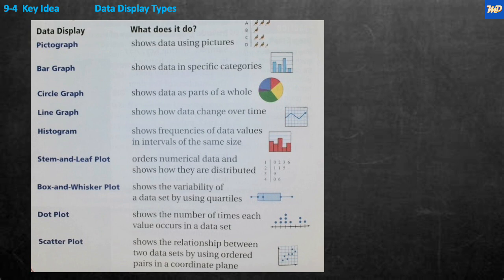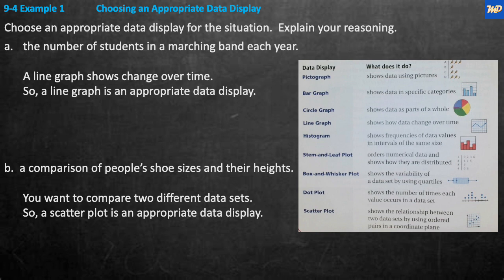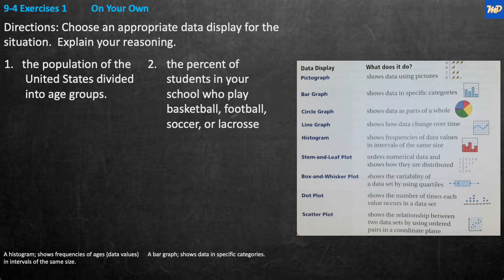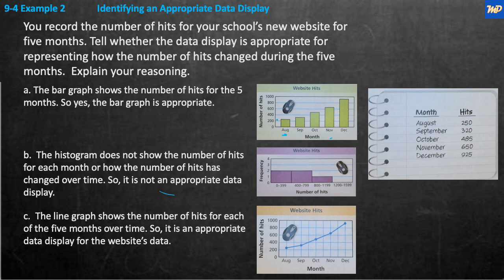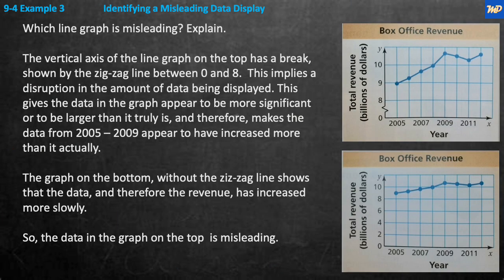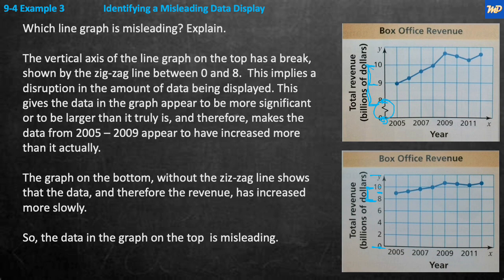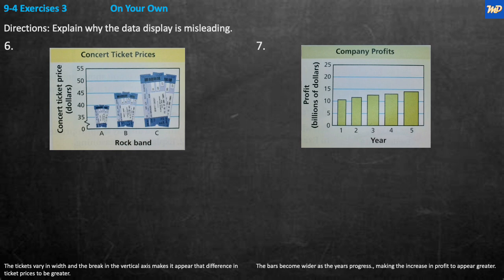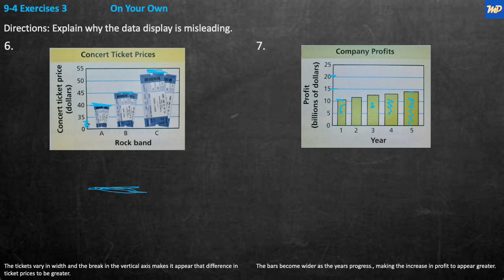Pre Algebra Big Ideas 9 4 Choosing a Data Display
Chapter 9
Section 4 of your Big Ideas Textbook,
Titled: “Choosing a Data Display.”

How can you display data in a way that helps you decide? You will be able to answer this question by the end of this video. You will have reviewed recent lessons regarding Data Displays and their uses. You will be able to choose an appropriate data display for the situation and explain your reason for using it. You will be Identifying the Appropriate Data Display to match your data type, and you will know how Identify a Misleading Data Display and Analyze the Misleading Data.